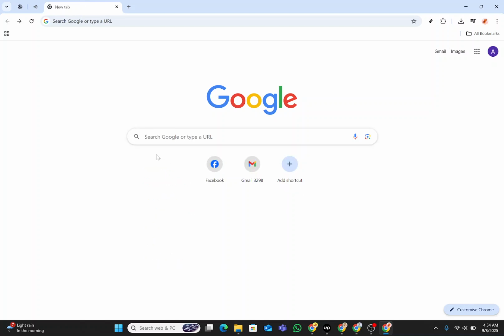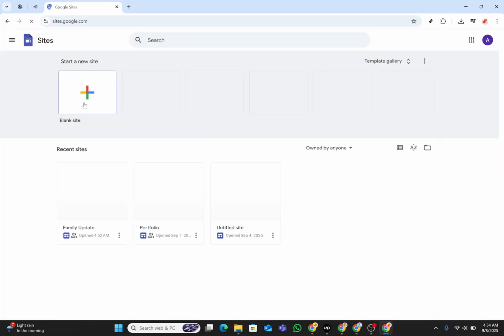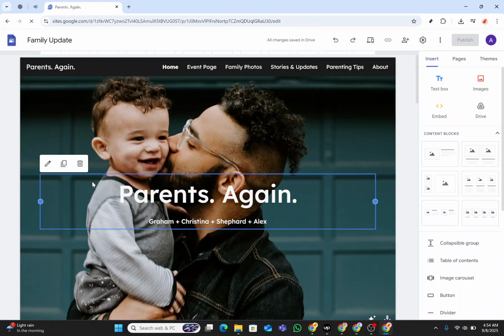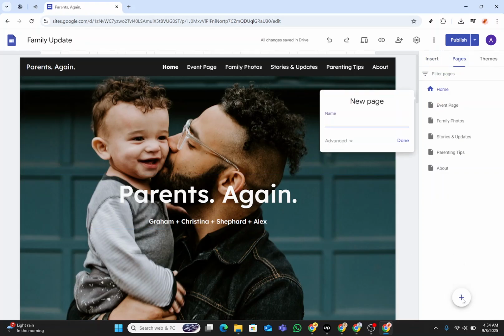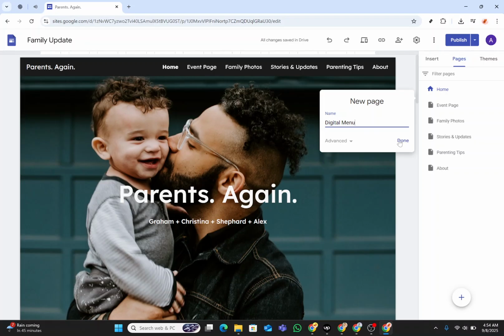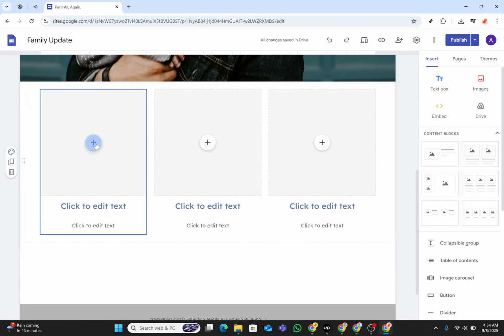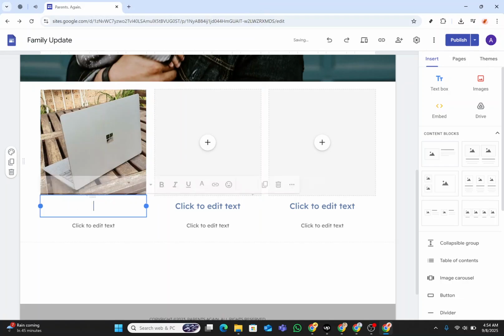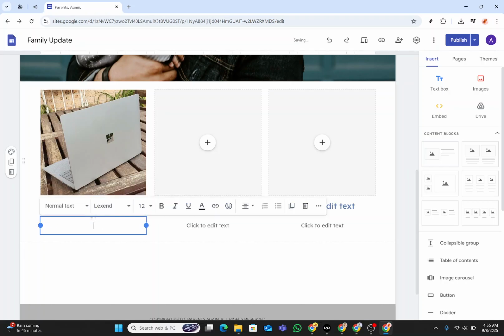How to Create a Digital Menu on Google Sites Fast and Easy! – Google Sites Tutorial for Beginners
In today's video, I'm going to teach you how to create a digital menu on Google Sites fast and easy. Whether you're a beginner or someone looking to streamline your menu options online, Google Sites offers an intuitive platform to make this a breeze. We'll walk through each step together, ensuring that by the end, you have a sleek, attractive digital menu ready to go live. So, let's dive in.

First things first, you'll want to start by opening your preferred web browser. Once that's up, head over to Google and search for "Google Sites." This will take you to a list of results. Click on the first link that appears; this will direct you straight to the Google Sites homepage. If you need to, you can log in using your Google account details, and you'll be ready to start.

On the Google Sites homepage, take a moment to familiarize yourself with the interface. You'll notice various templates and site examples. Select “Start a new site” to begin creating your menu from scratch. Once you click on it, you'll be taken to the site editor. Here, you’ll see options like "Insert," "Pages," and "Themes" on the right sidebar.

Next, click on the "Pages" tab in the right sidebar. This is where you’ll create a new page specifically for your digital menu. Hit the plus icon at the bottom of the sidebar to add a new page. When prompted to name your new page, choose a clear, descriptive title such as “Product Menu” or “Digital Menu” to indicate what visitors will find there. After typing in your chosen name, simply click "Done."

With your new page created, it’s time to add some structure. Switch over to the "Insert" tab in the right sidebar, and choose a grid layout – typically, something with two or three columns works well. This layout allows you to organize your menu items logically, making it easy for visitors to navigate.

In each column of the grid layout, you’ll showcase individual menu items. You can upload a product image by clicking on the placeholder box and selecting the image from your files. Alongside each image, add text for the product name, a brief description, and the price. This combination provides a comprehensive view of what you’re offering.

After placing all your items, go through each entry and ensure all details are accurate and aesthetically pleasing. Once you’re satisfied with how your digital menu looks, it’s time to make it official. Move to the top right corner of the Google Sites editor and click on the "Publish" button. This action will set your digital menu live on the web, accessible to anyone with the link.

And there you have it! You’ve successfully created a digital menu using Google Sites, making your offerings accessible online in a fast and efficient manner. I hope this tutorial has been helpful, and that your new digital menu serves you and your customers well.